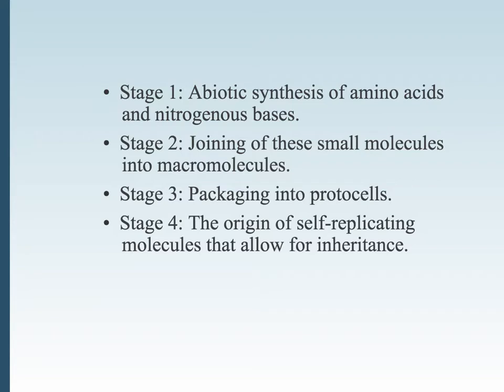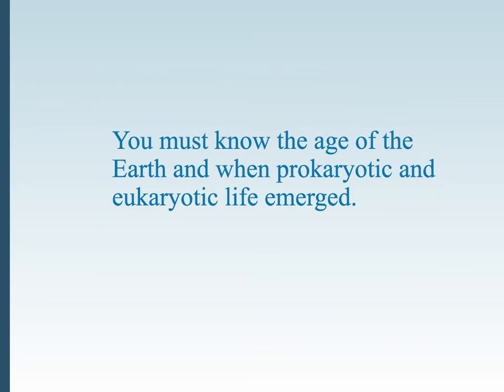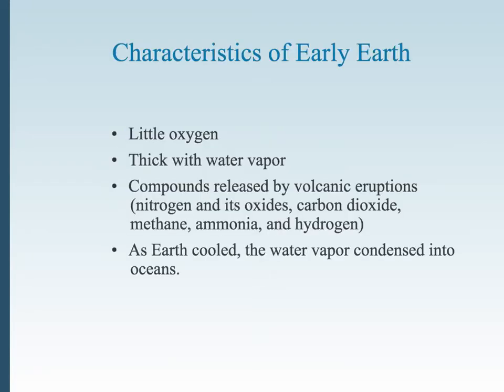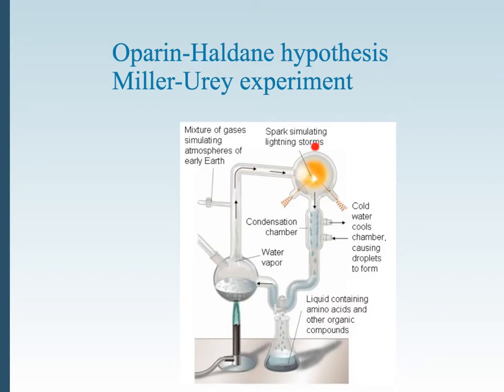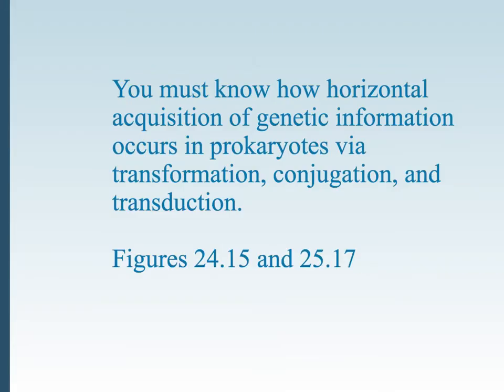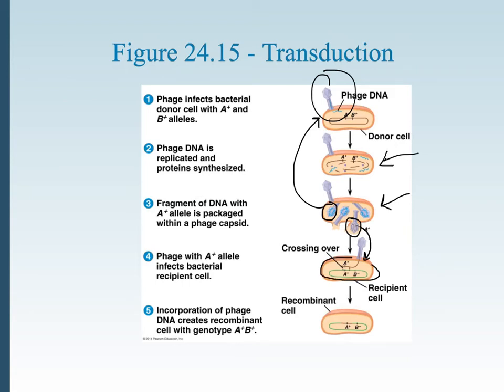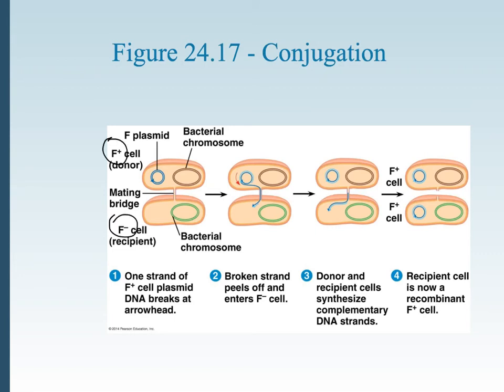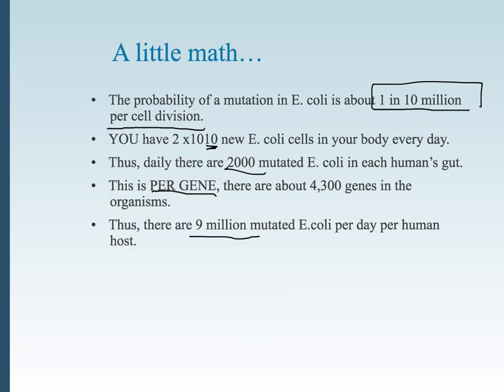ch 24 review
Early life and prokaryotes